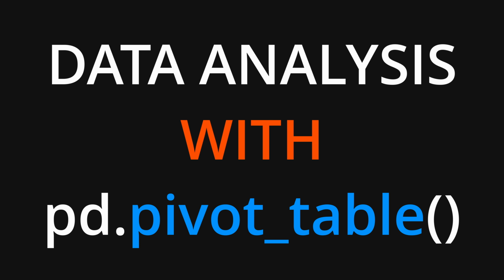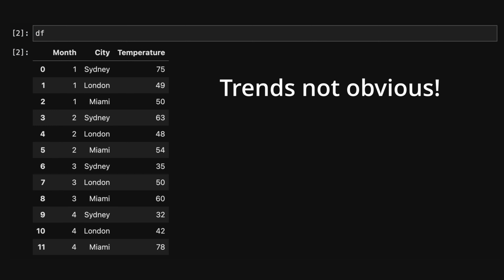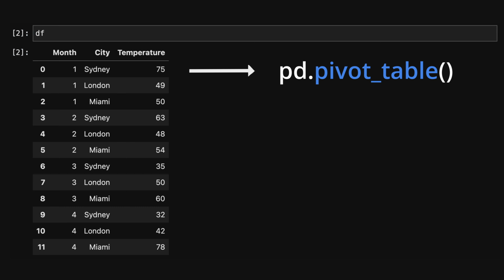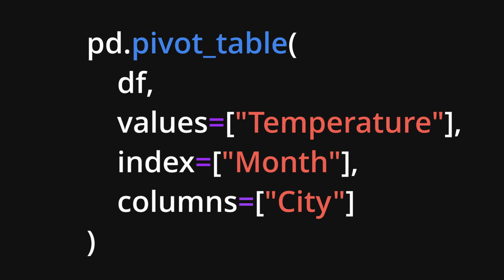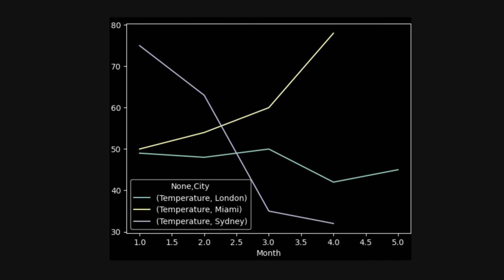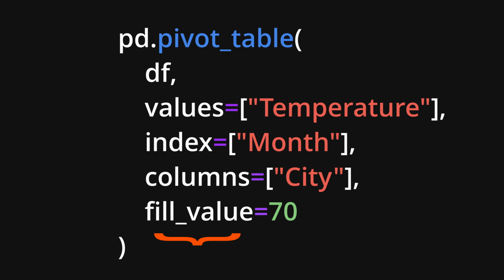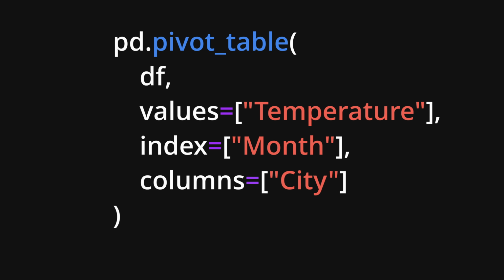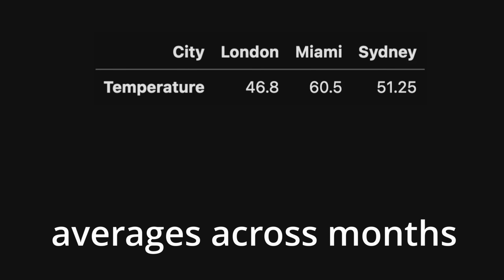Data Analysis with Pandas pivot table: a basic introduction!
♪ Wine (Prod. by Lukrembo)